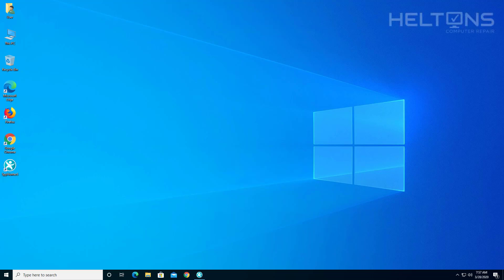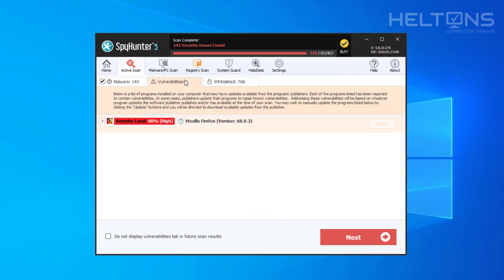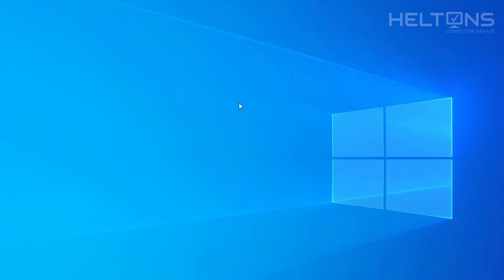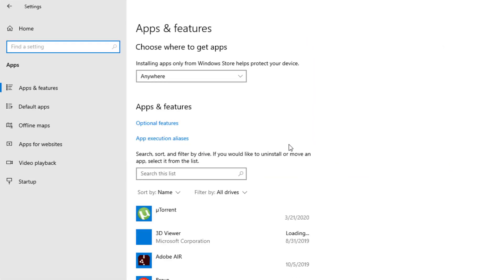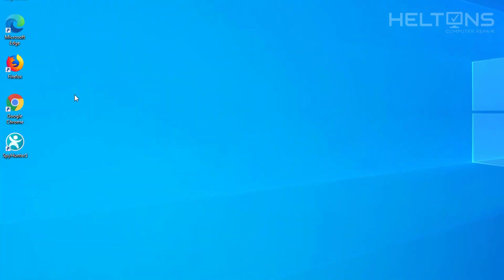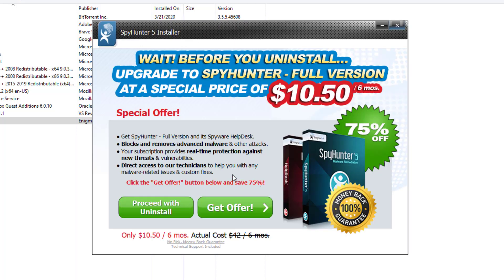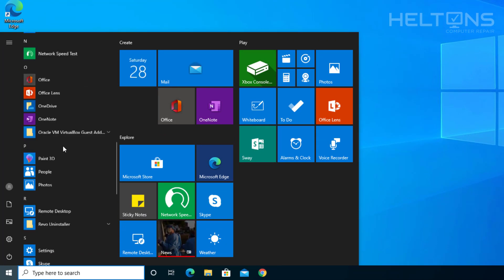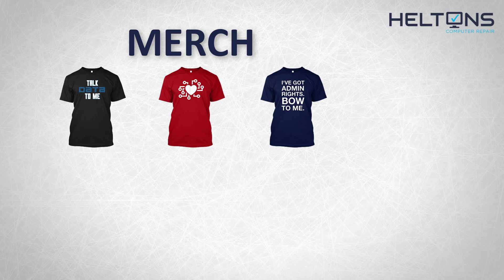How to Uninstall SpyHunter 5 in Windows 10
This video shows you how to uninstall SpyHunter 5 in Windows 10